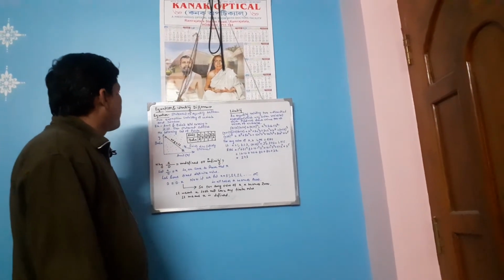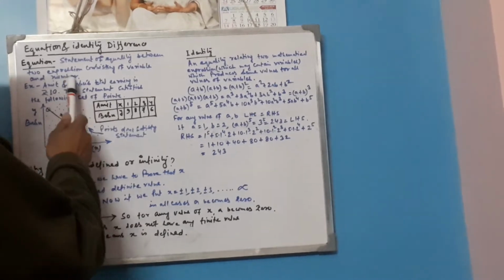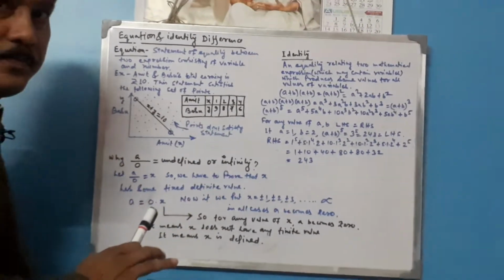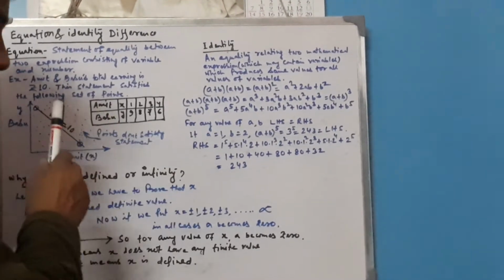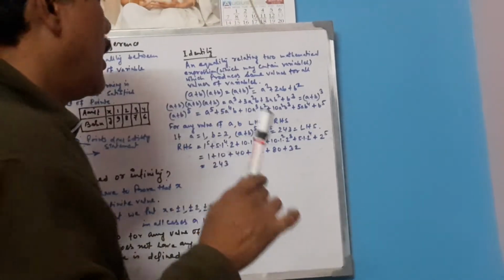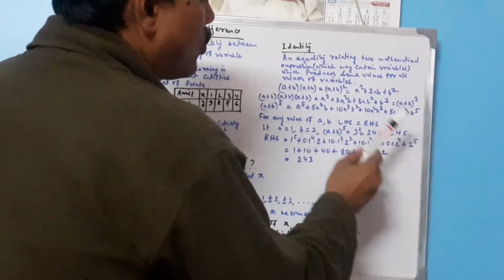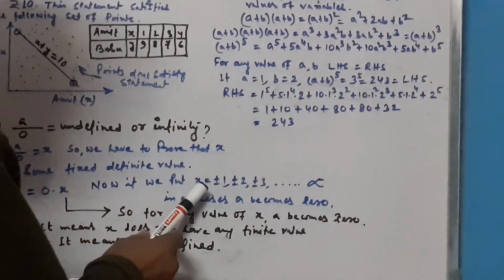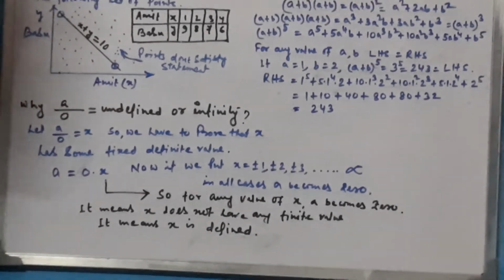Class 9 math.(episode5)by R S Samanta. Difference between Equation and identity,what is "undefined".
Difference between Equation and Identity.
What is " Undefined".
Why it be comes undefined when something is divided with zero.